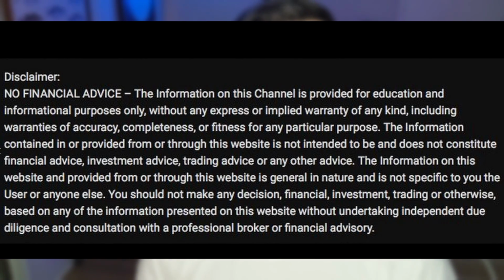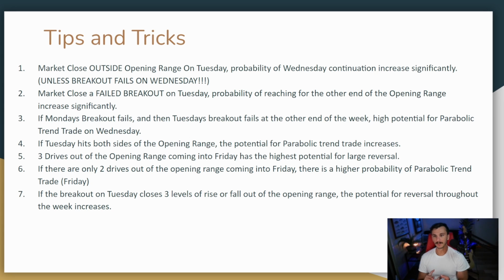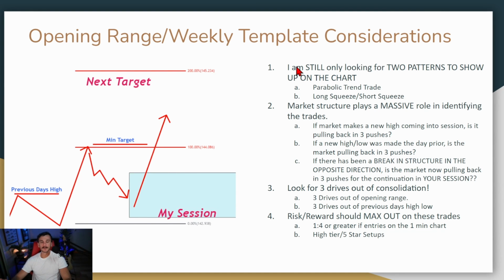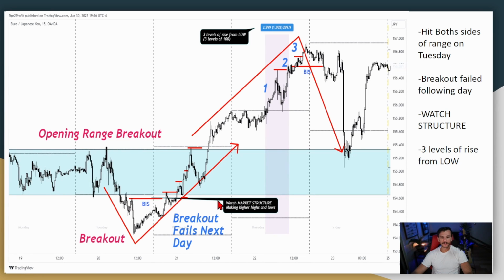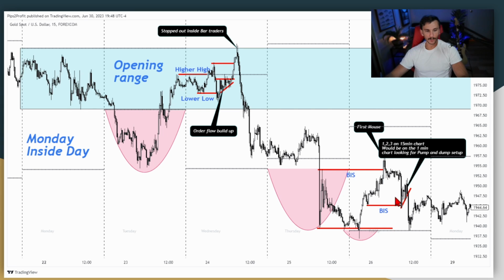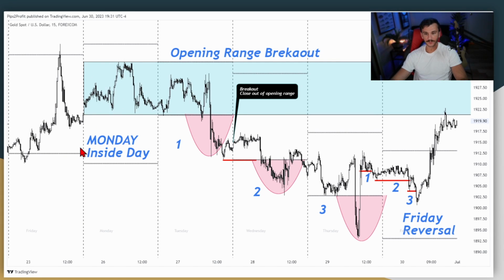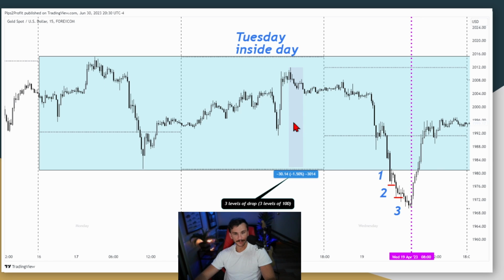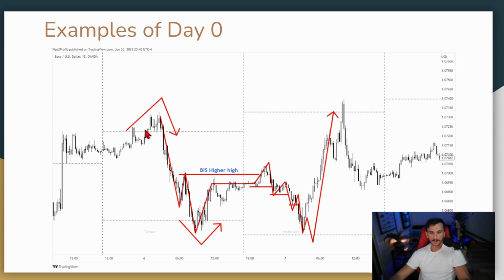Grow A Small Account FAST Using THESE Trading Strategies [Opening Range]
🤯 1K likes on the video?

specific trades/invest